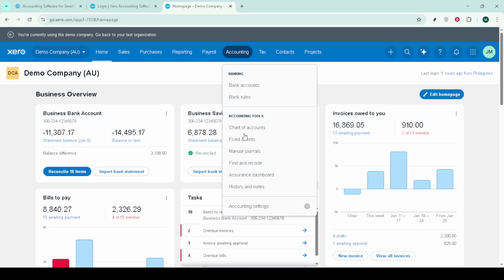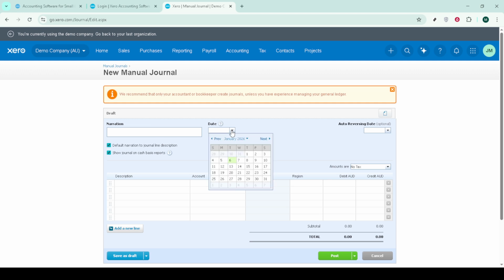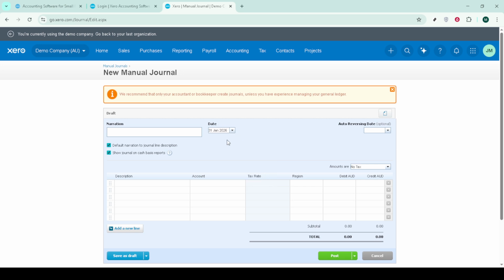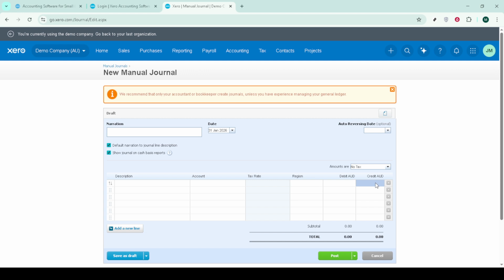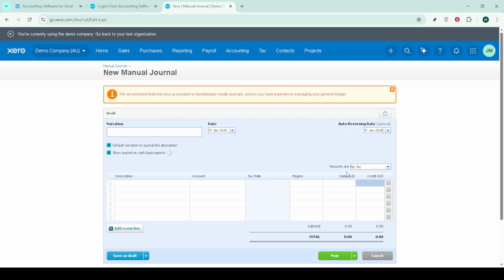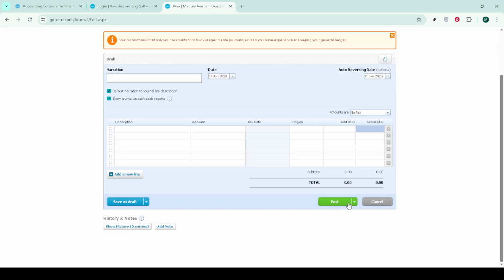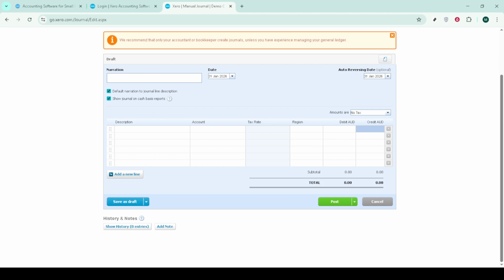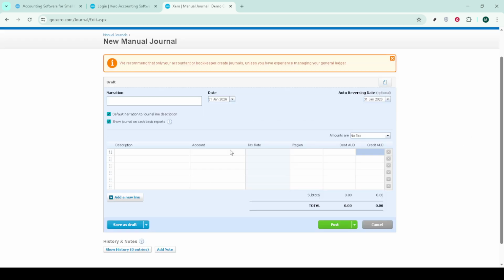How to Account for Accruals in Xero [Full Guide 2026]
In today's video we cover: account for accruals in xero, xero accrual accounting tutorial 2026, record accruals xero step by step, create accrual journal entries xero workflow guide, recognize revenue and expenses accrual basis xero tutorial, xero accounting accrual adjustments guide, month end accrual process xero tutorial, xero bookkeeping tips and tricks, xero beginner guide, xero accounting full guide 2026, xero financial reporting tutorial, xero training video